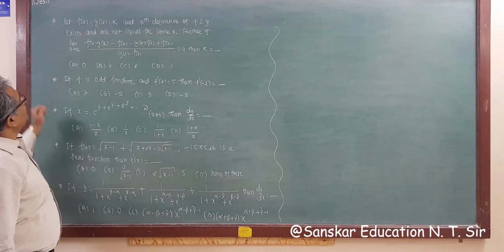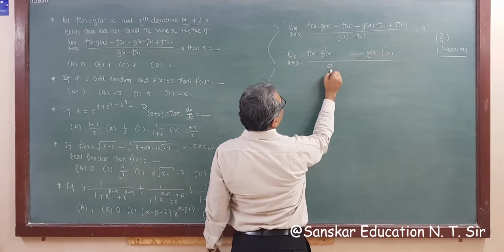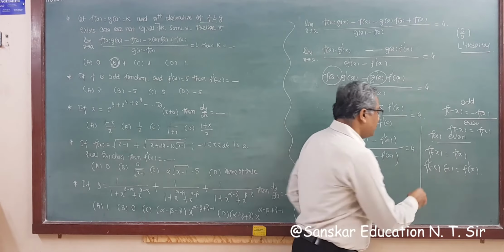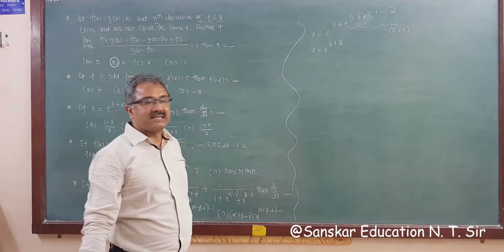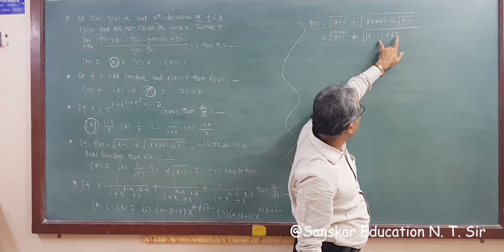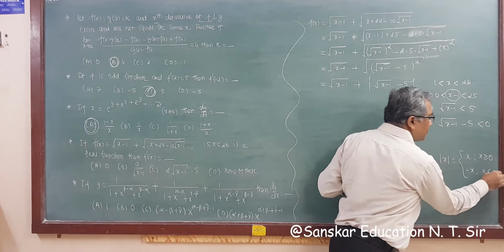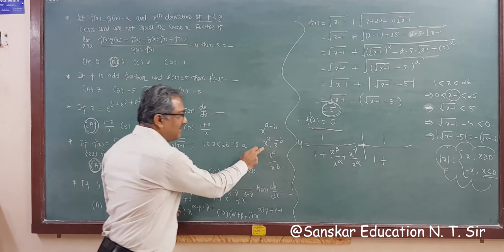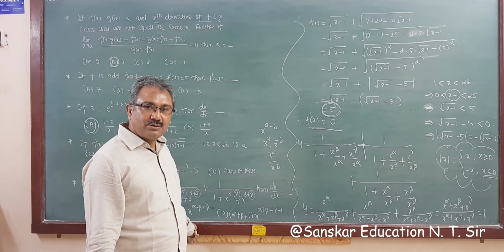Derivative IMP_MCQ_FOR_GSEB MCQ_12 CLASS_12 LEC_41 NT_SIR